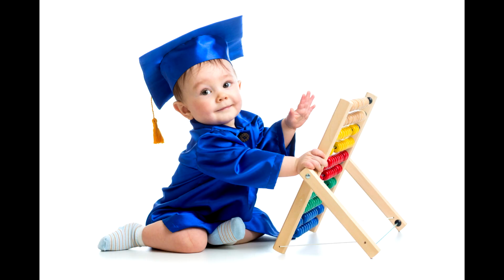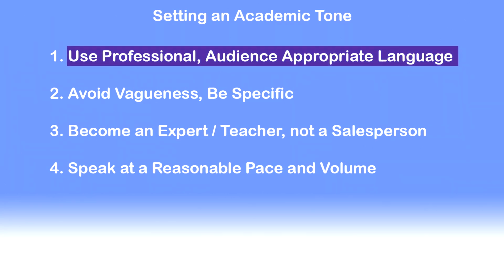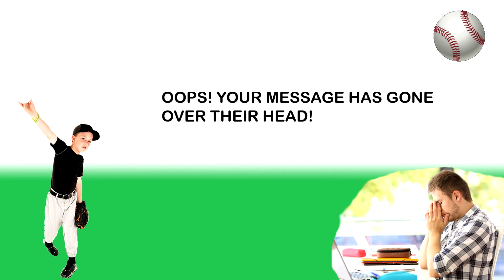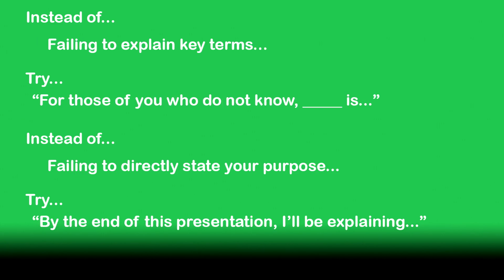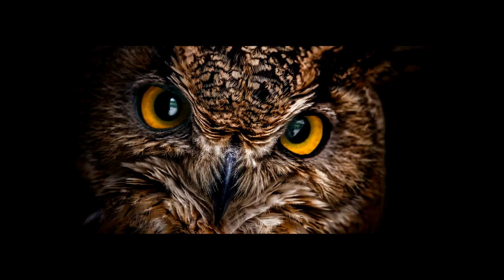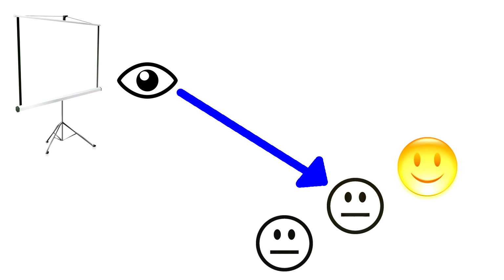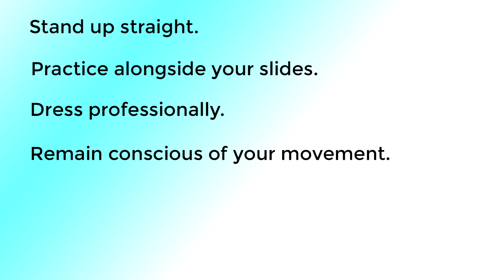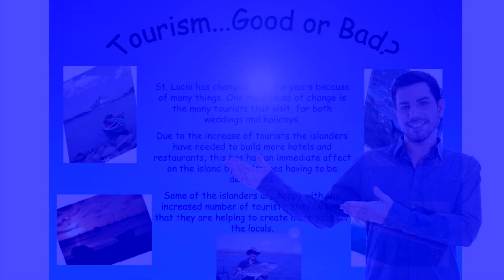Oral Presentations: Delivery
Created by the Writing and Multiliteracy Center at CSU Channel Islands, this series of videos is intended to introduce students to best practices for delivering oral presentations.